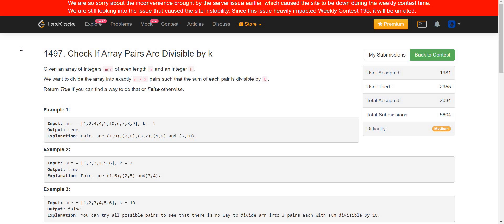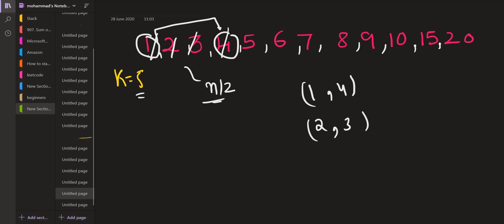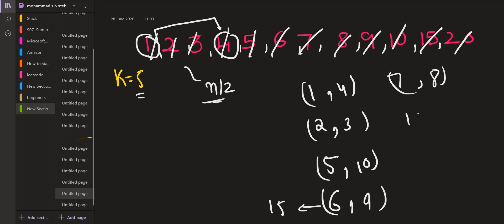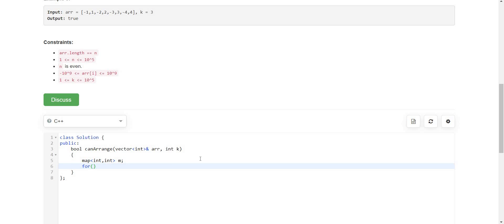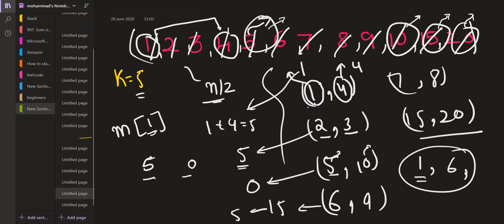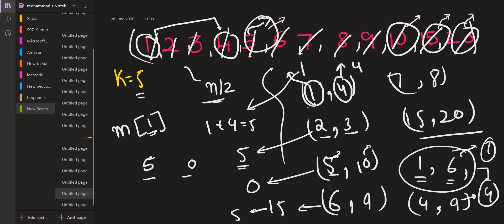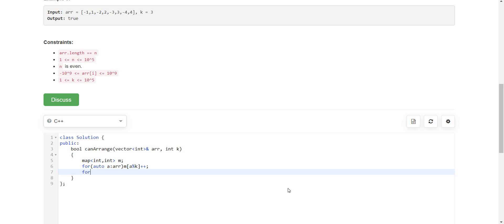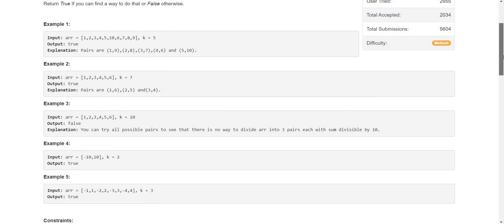Leetcode 1497. Check If Array Pairs Are Divisible by k